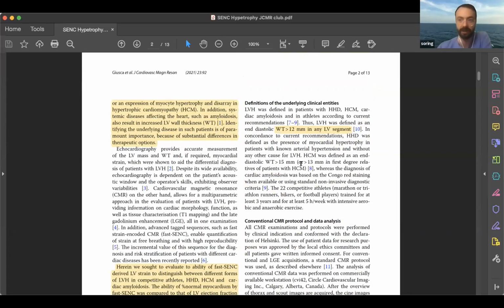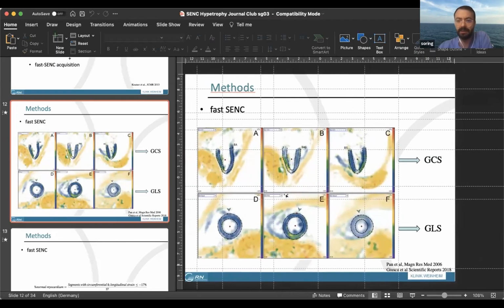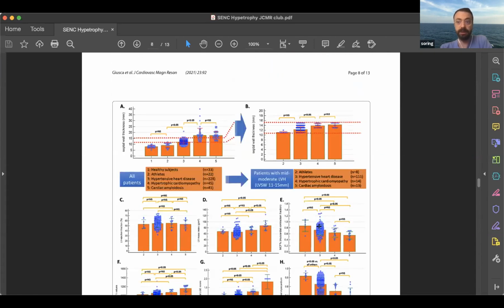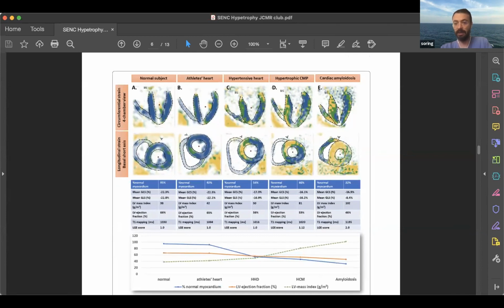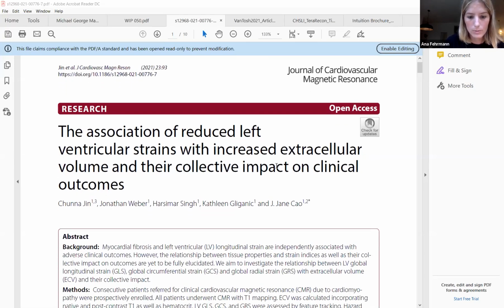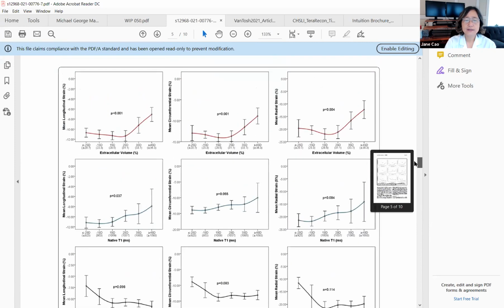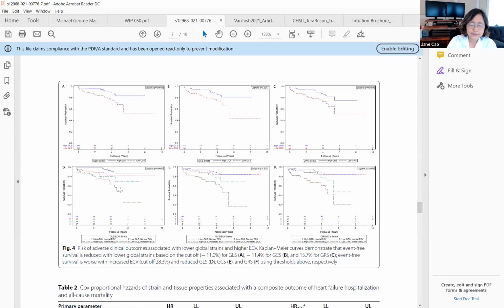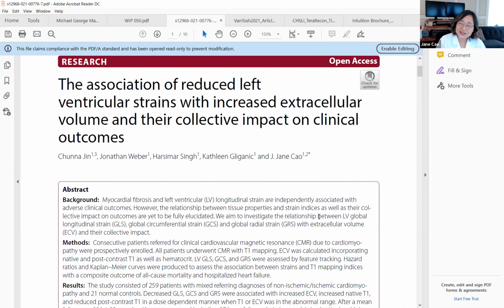CMR Journal Club September 1, 2021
Multi‑parametric assessment of left ventricular hypertrophy using late gadolinium enhancement, T1 mapping and strain‑encoded cardiovascular magnetic resonance

Sorin Giusca1, Henning Steen2, Moritz Montenbruck2, Amit R. Patel3, Burkert Pieske4,5, Jennifer Erley4,5, Sebastian Kelle4,5 and Grigorios Korosoglou1

The association of reduced left ventricular strains with increased extracellular volume and their collective impact on clinical outcomes

Chunna Jin1,3, Jonathan Weber1, Harsimar Singh1, Kathleen Gliganic1 and J. Jane Cao1,2